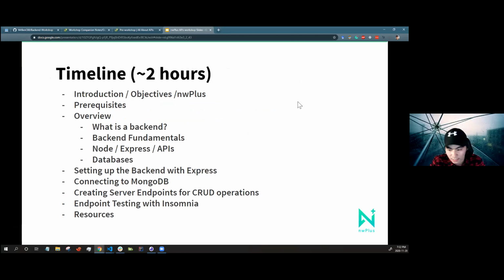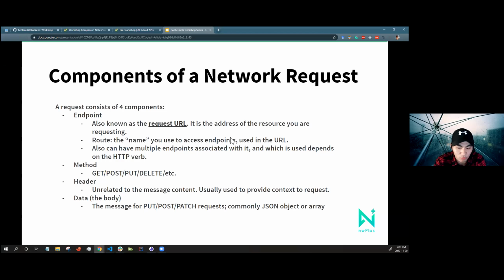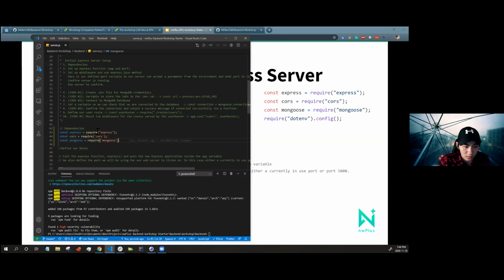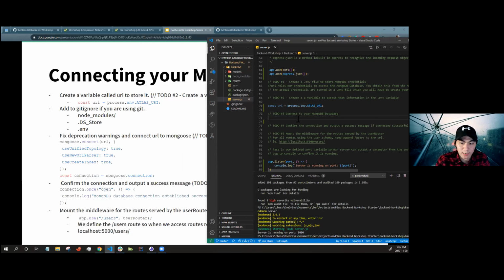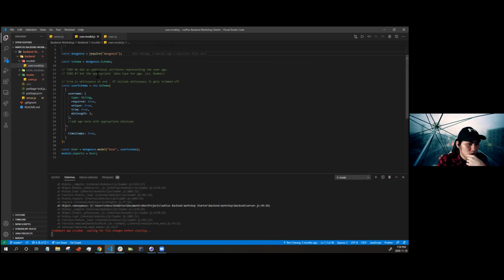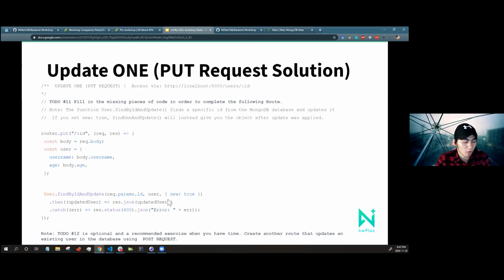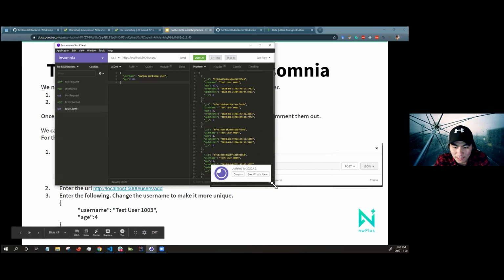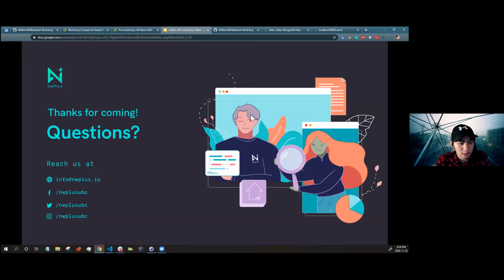All About APIs Workshop (ft. Express and MongoDB)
Upgrade your front-end project by learning how to build your own back-end using Express. In this intermediate-level workshop, you will learn how to increase the complexity of your project with an Express.js backend, MongoDB database, and your own API.

Our annual trio of hackathons include:
+ HackCamp (prev. UBC Local Hack Day), the largest Local Hack Day event in North America
+ cmd-f, Vancouver's first all-female* hackathon